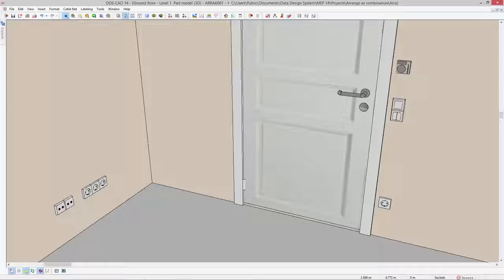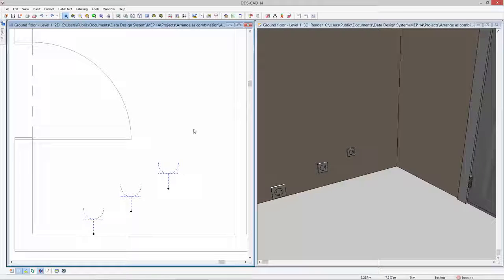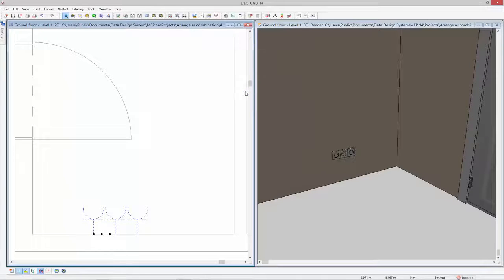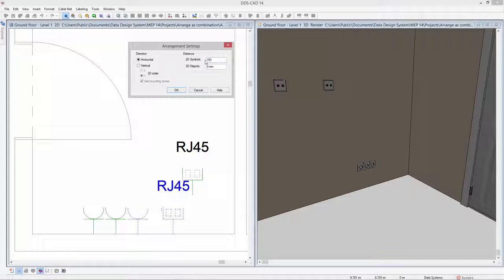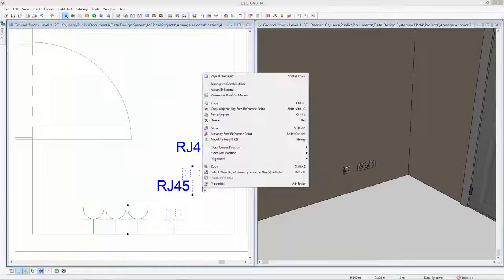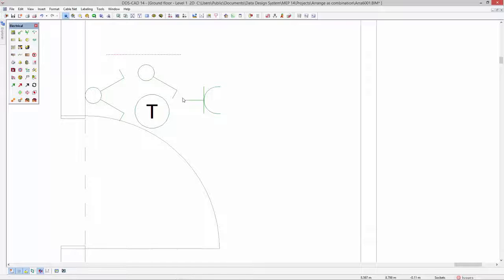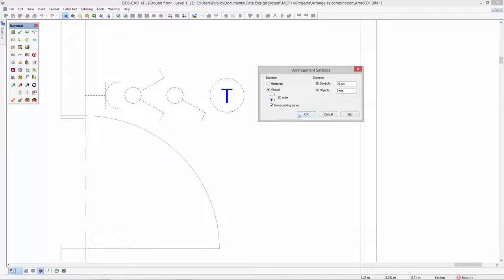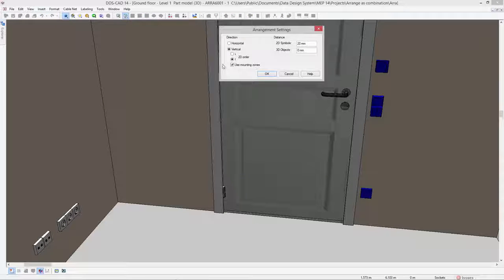DDS CAD 14 Create Automatic Combinations of Electrical Objects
DDS-CAD 14 introduces a new feature that allows you to instantly arrange electrical objects as a combination. When arranging multiple objects, DDS-CAD considers the dimensions of the 2D symbol as well as for the 3D object. This results in a clear presentation of your plot layouts, yet still ensuring a correct representation and positioning in 3D. Additional options provide the possibility to tweak the distance between the objects in both 2D and 3D independently.